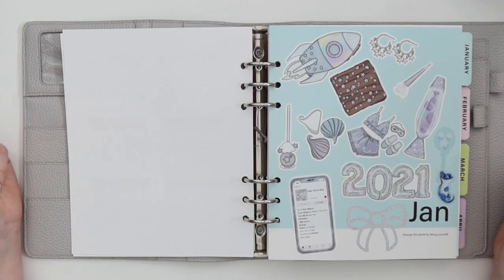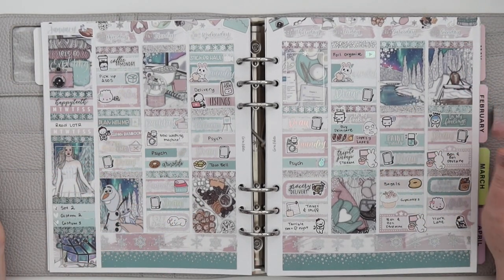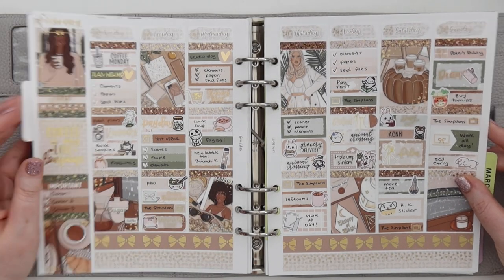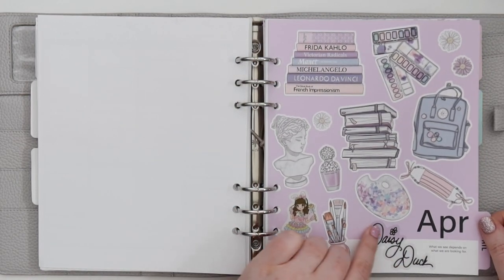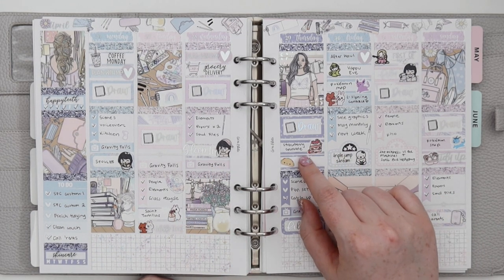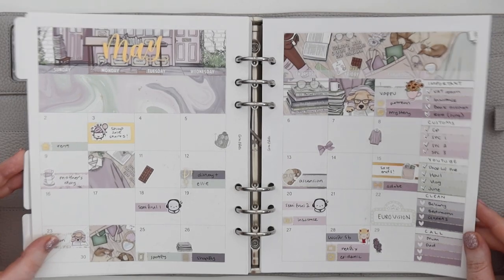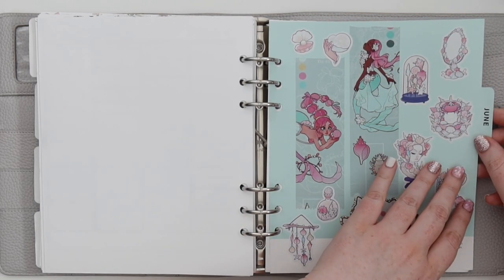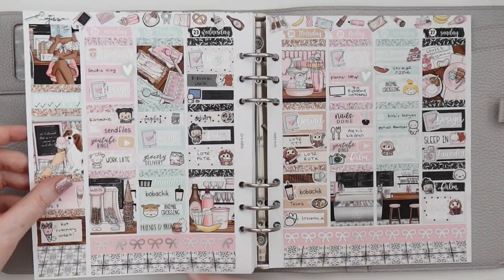January to June 2021 Planner Flip Through // Aura Estelle A5 Wide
☆ SET UP:
➤ Camera: Canon G7X Mark III
➤ Tripod: Elgato Multi Mount
➤ Editing: Final Cut Pro

Jessica ❤